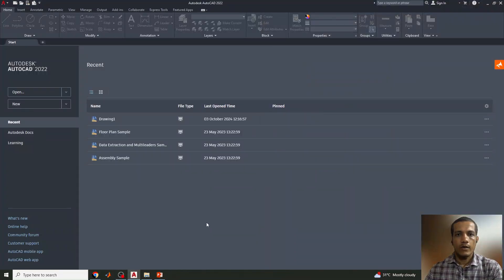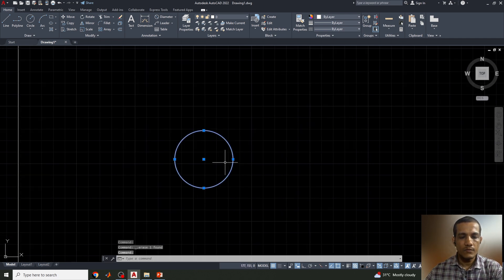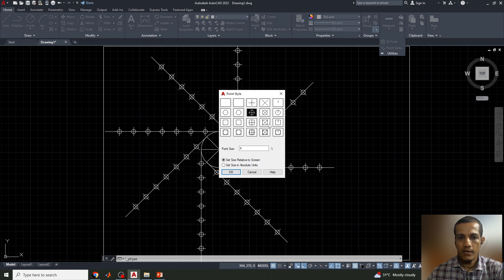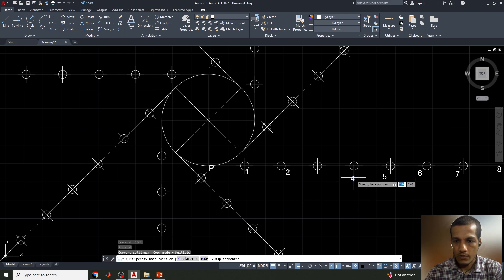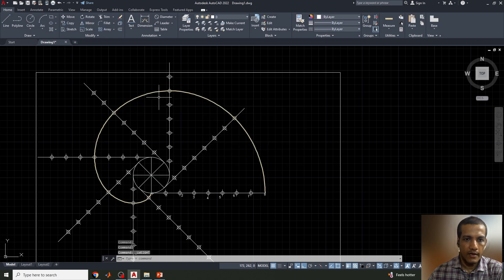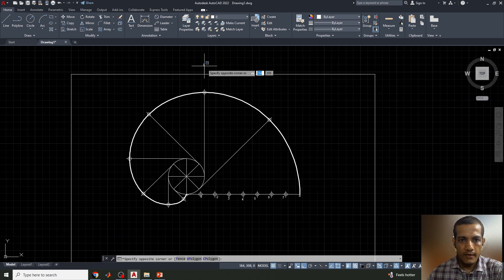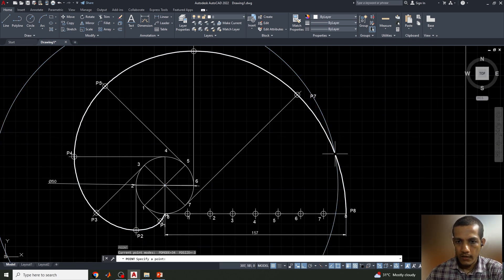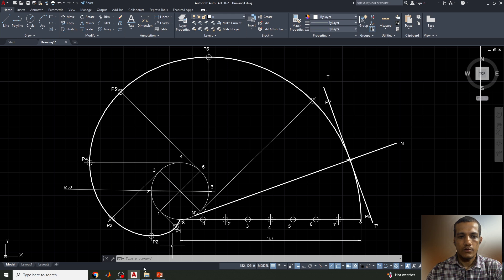Lecture 7 How to draw Involute of a Circle along with its Normal & Tangent by AutoCAD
A detail explanation given on how to draw Involute of a Circle along with its Normal & Tangent in AutoCAD.